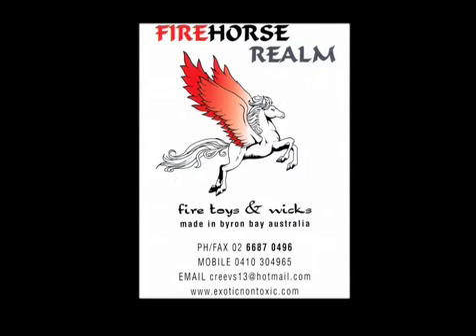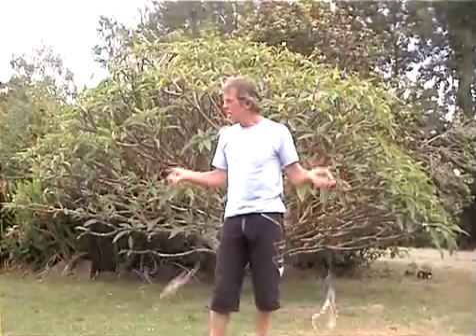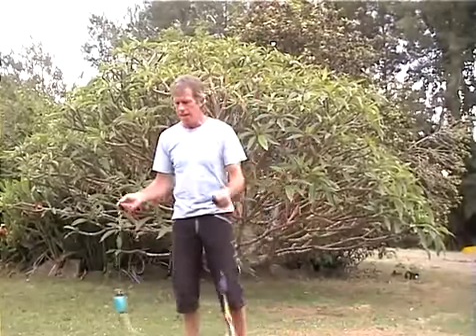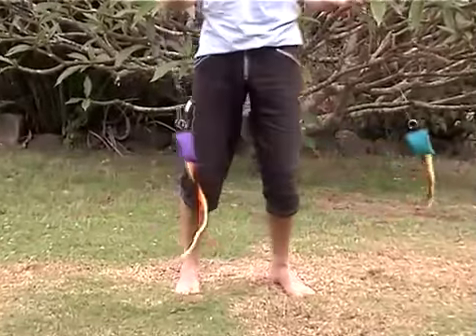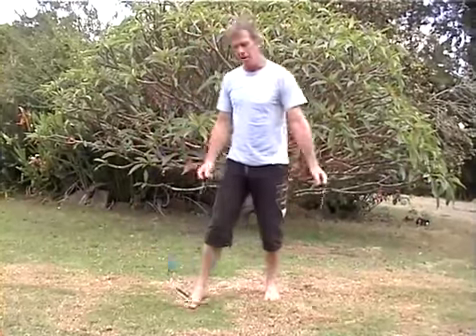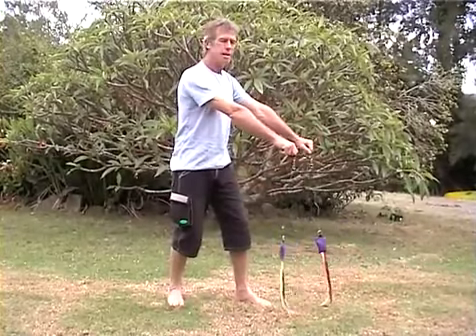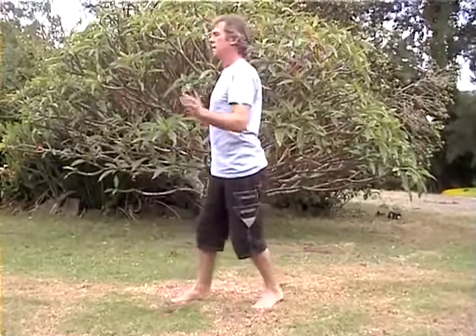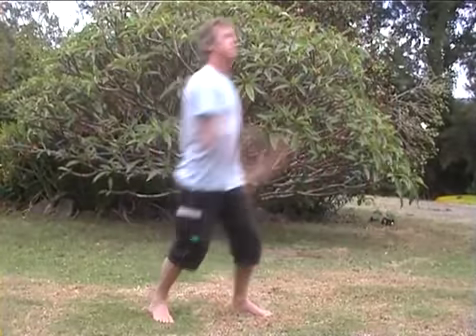fire Poi web-iPhone.m4v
free lesson learn fire poi